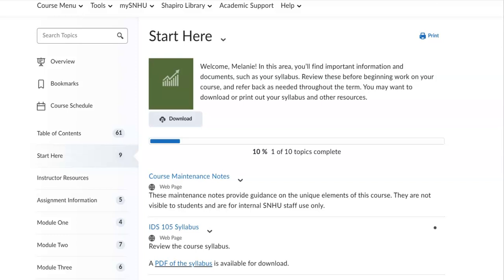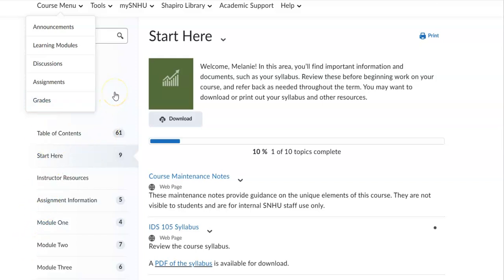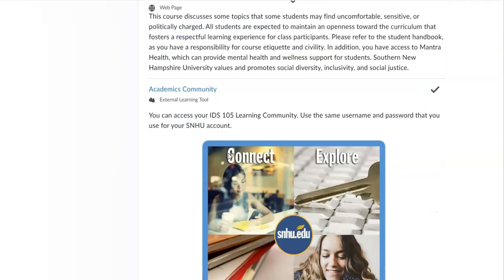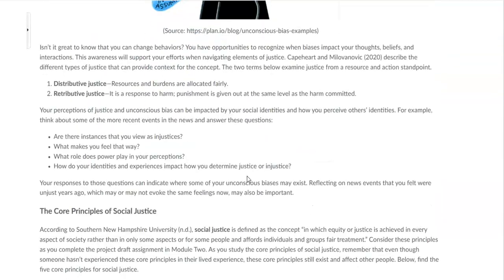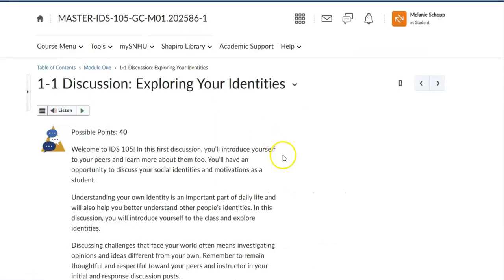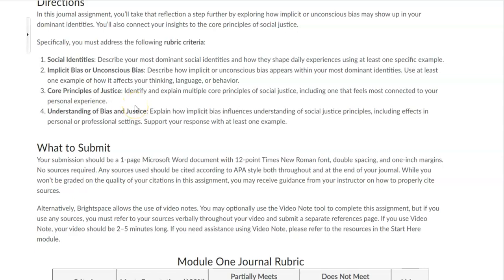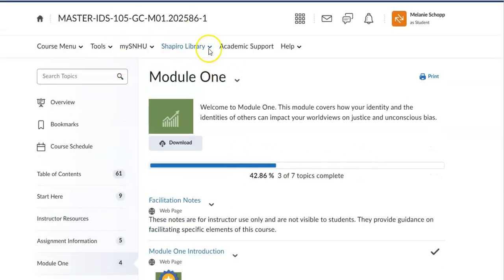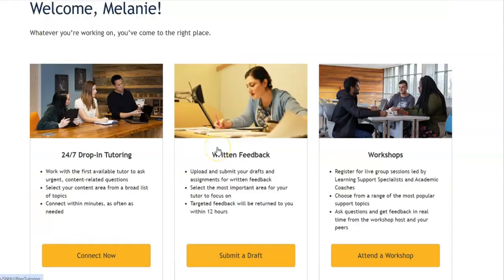Module 1: What's Due in Module 1 for IDS 105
This quick FOCUS video will walk you everything for Module 1/Week 1 in your IDS 105 course.